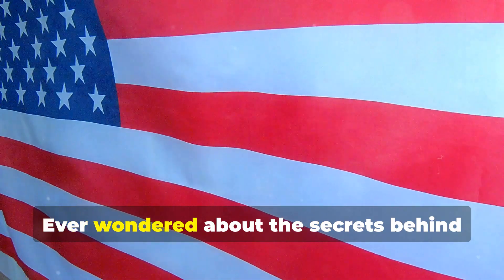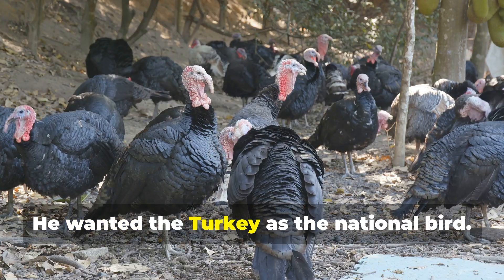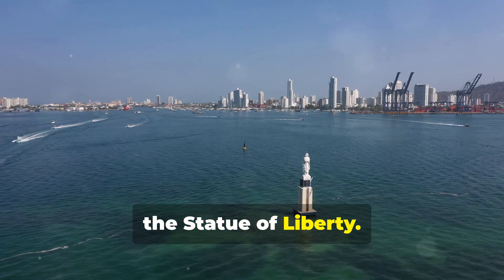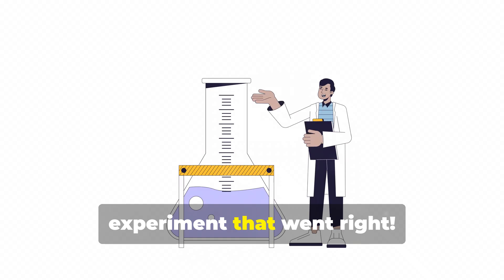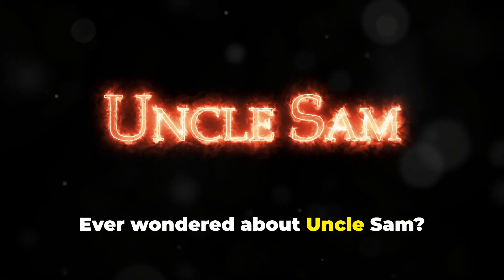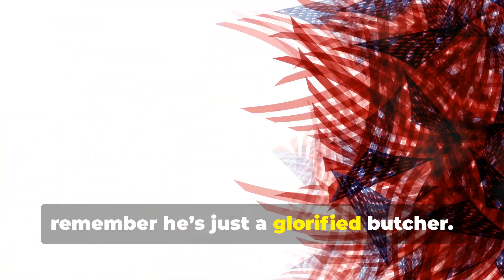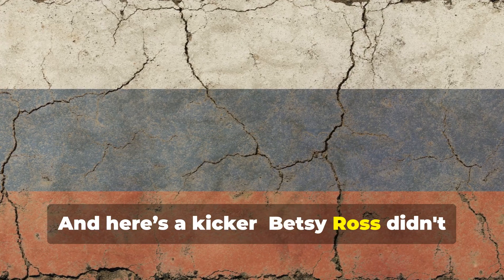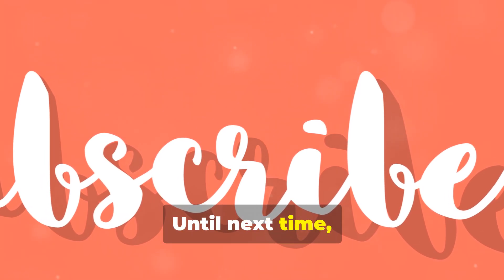Exploring America's National Symbols History Of America's National Symbols | WorldCity Explorer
Our video is presenting "Exploring America's National Symbols" subject valuable information but we   try to cover the   subjects:
-America's National Symbols Fun Facts
-History of America's National Symbols
-Exploring History of America's National Symbols

 view this short video and you'll get the answers you are looking for .
Exploring America's National Symbols topic is showcased in several YT videos, yet we attempted to provide you the best information in a brief and understandable video clip.

For your information Just wanted to let you know that Liking a our video is a fast method to let us understand that you enjoy our work. If you are logged in, liking a video will include it to your "Liked videos" playlist. so you can find it later on
If you're not the biggest fan of our Youtube video, disliking it is one method to reveal your opinion and let us know we have to create better videos.
We hope you have actually gained some beneficial info by now, The next step is to take action and offer us a opportunity to make things better. See you on the other side!